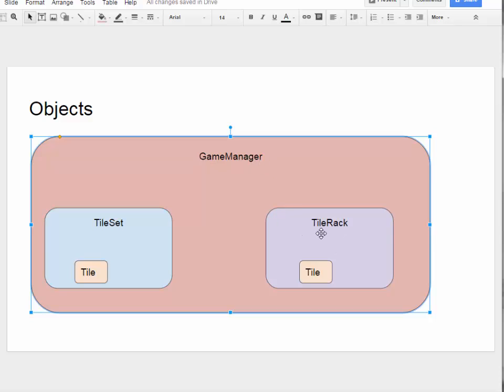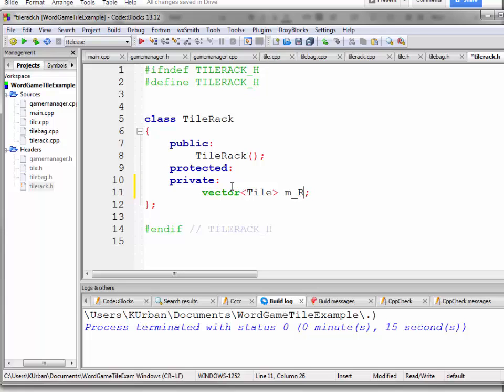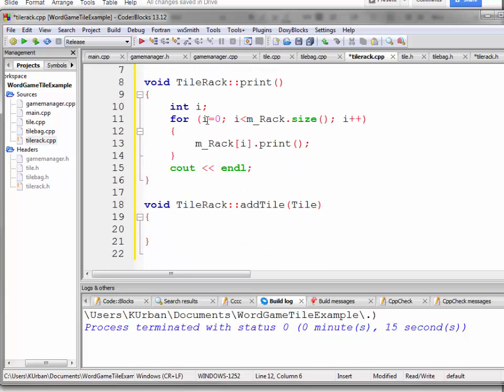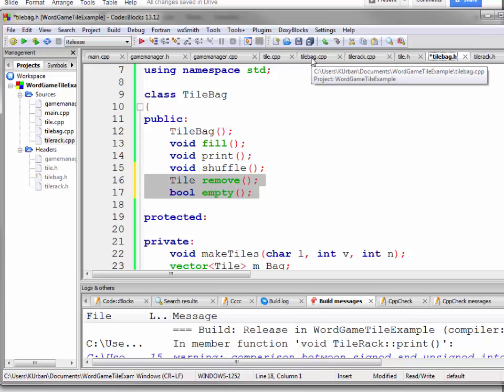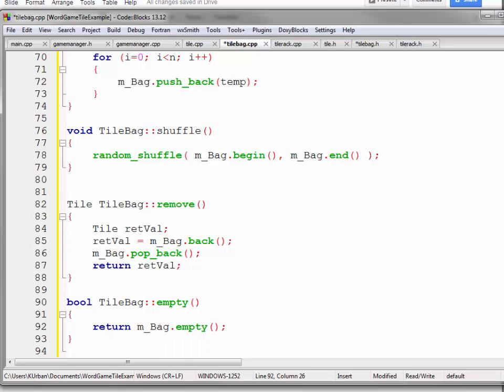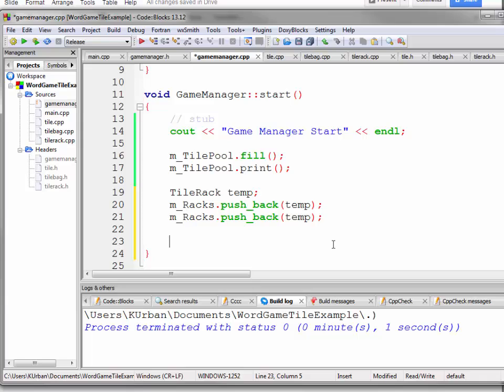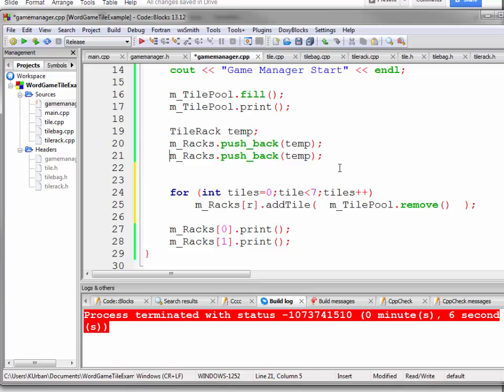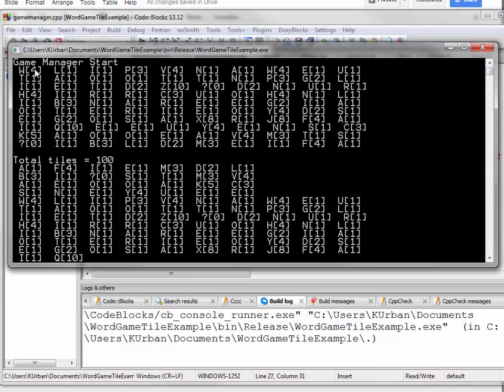c++ vectors and objects, part five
Moving the tiles from the back to a vector of racks